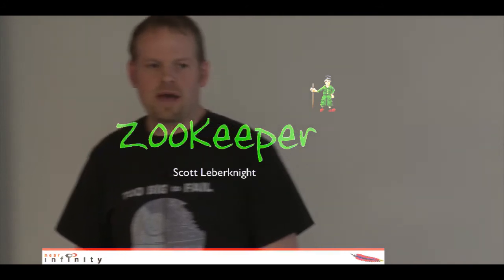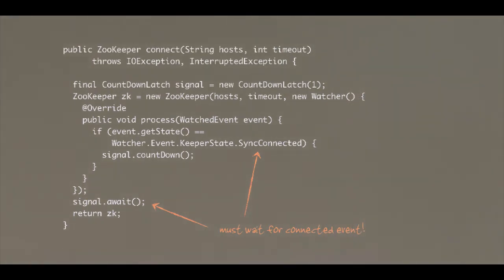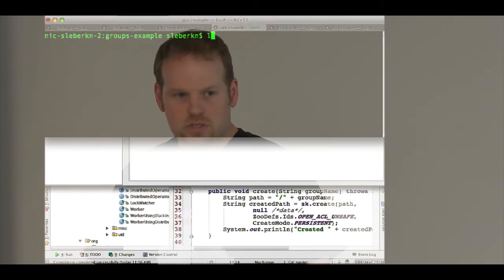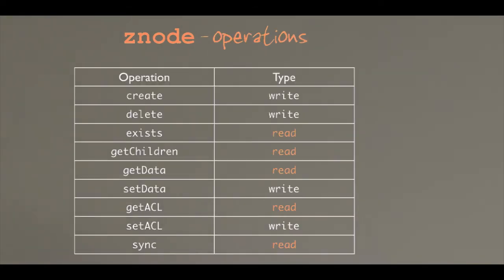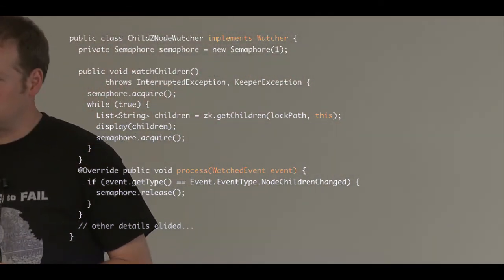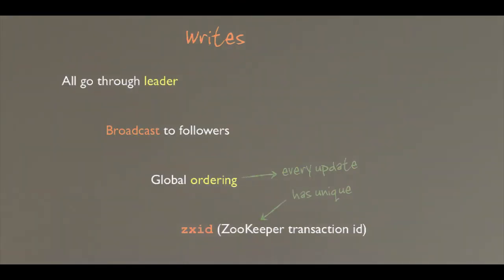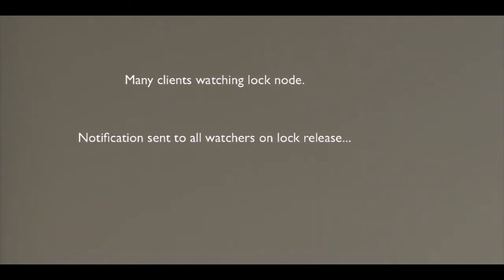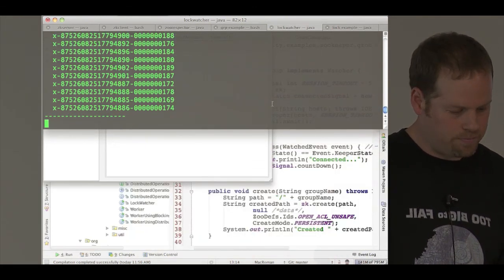ZooKeeper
Scott Leberknight presents on Apache ZooKeeper.

Apache ZooKeeper is an open-source server which enables highly reliable distributed coordination. Because coordinating distributed systems is a Zoo!

ZooKeeper is a centralized service for maintaining configuration information, naming, providing distributed synchronization and group services. ZooKeeper aims at distilling the essence of these different services into a very simple interface to a centralized, distributed, and highly reliable coordination service.

ZooKeeper is used in many open source projects including HBase, Neo4J, Blur and Solr.

In this talk we'll cover the basics of ZooKeeper, how it works, and see several practical examples.